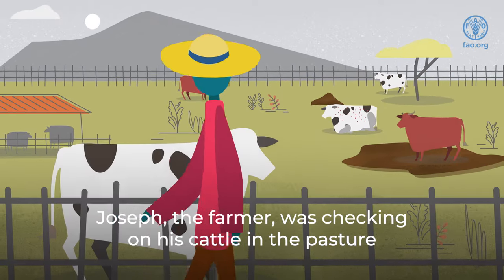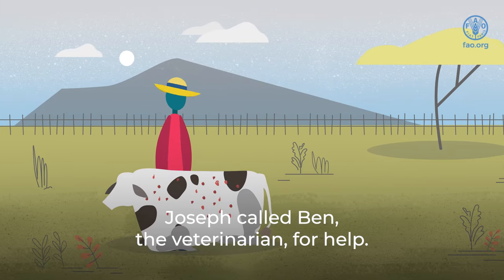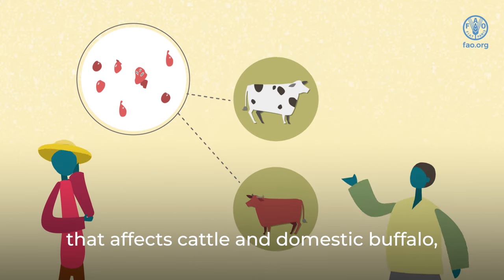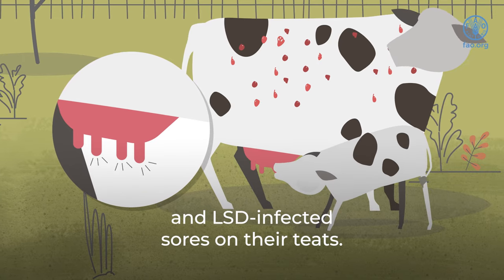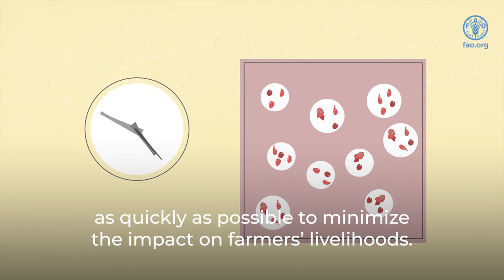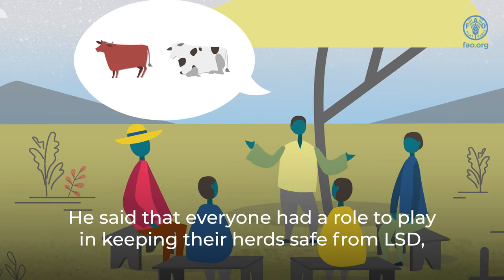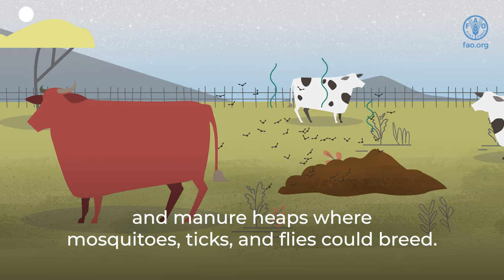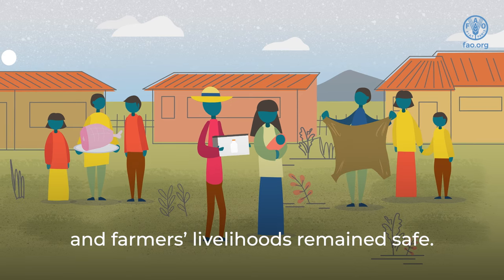What you need to know about lumpy skin disease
This video was produced by the European Commission for the control of Foot-and-Mouth disease (EuFMD) to raise awareness about lumpy skin disease. It outlines the symptoms, actions to be taken and general information about the disease. Lumpy skin disease is a vector borne, viral pox disease of cattle and domestic buffalo. It is an economically important disease that results in direct and indirect financial losses due to animal morbidity, reduced production, cost of vaccination, and trade restrictions of animals and their products.

The disease is endemic in Africa and Middle East.